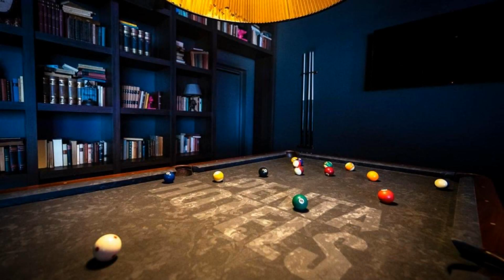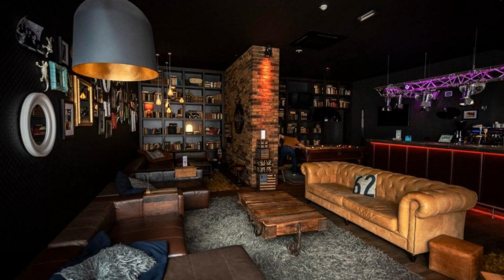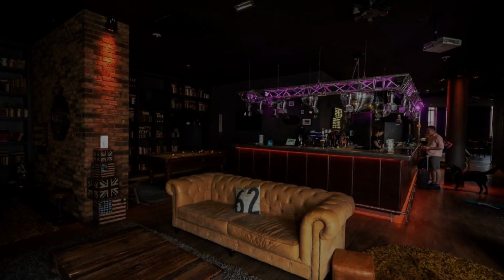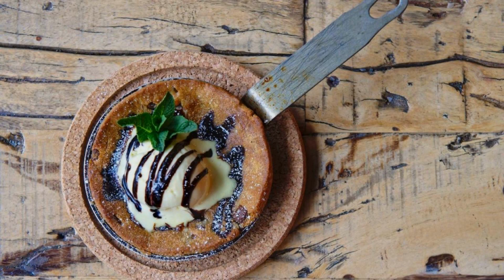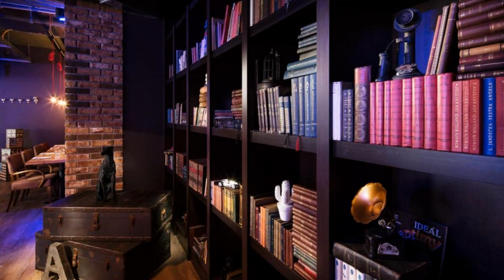pentahotel Leuven, Leuven, Belgium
About Property:
You're eligible for a Genius discount at pentahotel Leuven! To save at this property, all you have to do is sign in.
Located right in Leuven's historical centre, pentahotel Leuven features a fitness centre and an on-site bar, and provides guests with laundry services, meeting facilities and free WiFi in public areas.
Rooms at pentahotel Leuven are air conditioned and feature a work desk, flat-screen cable TV and tea and coffee making facilities.
Property Type: Hotel
Address: Alfons Smetsplein 7, 3000 Leuven, Belgium
Searching For
1. pentahotel Leuven - Leuven - Belgium
2. pentahotel Leuven - Leuven - Belgium Address
3. pentahotel Leuven - Leuven - Belgium Rooms
4. pentahotel Leuven - Leuven - Belgium Amenities
5. pentahotel Leuven - Leuven - Belgium Offers and Deals
Audio Credit:
Track Title: Subway Dreams
Artist: Dan Henig